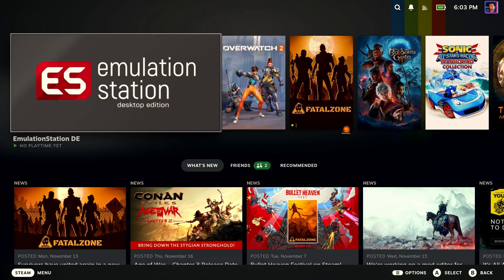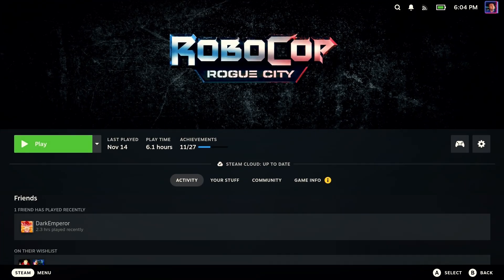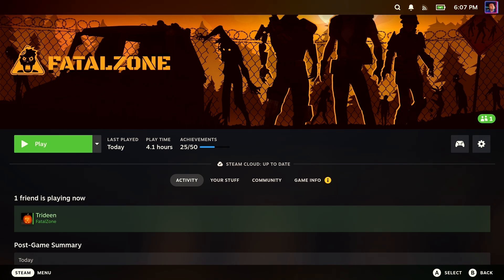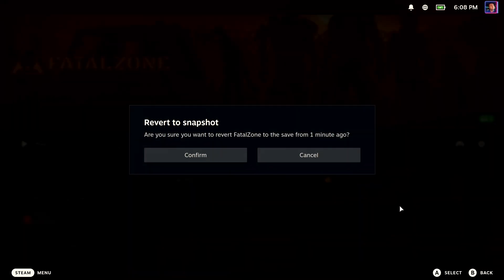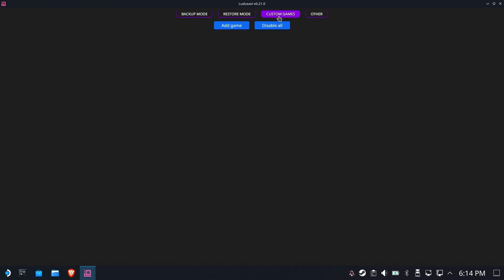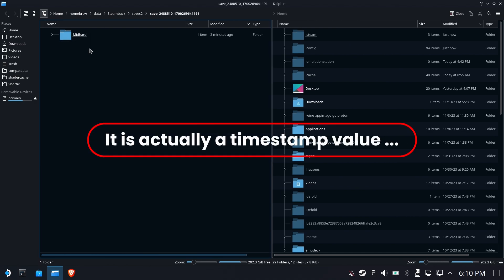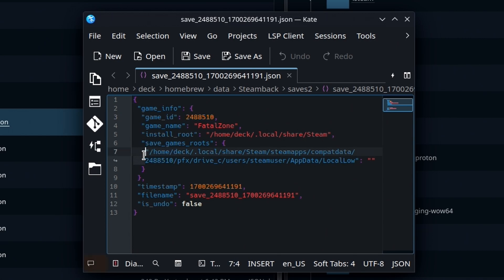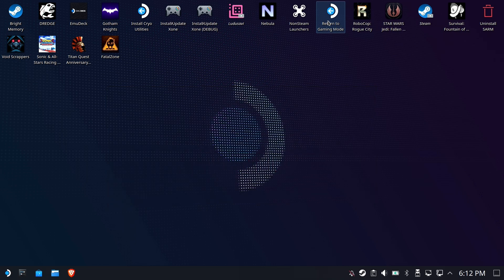Steam Deck: Protect Your Save Games with Decky's Steamback Plugin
Losing a saved game can be devastating.  Whether you just lost 40 hours of offline game play or even a few hours of endless grinding to level up - having your save file banished to valhalla (and unrecoverable from Steam Cloud) is insufferable.

While there are great tools like Ludusavi to help you back up these value saves - that's a manual process; which means you won't do them regularly and that adds a lot of risk.

The plugin has some rough edges but does the job very nicely.  Let's dig in!